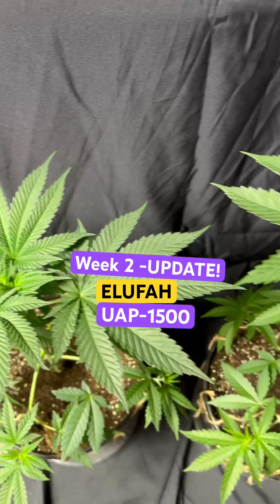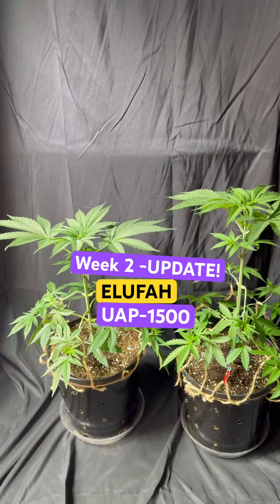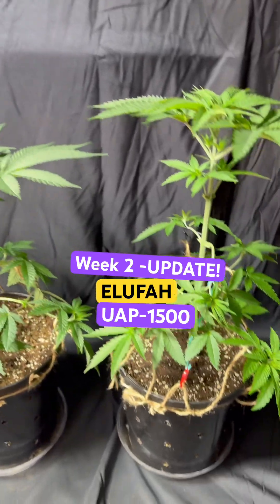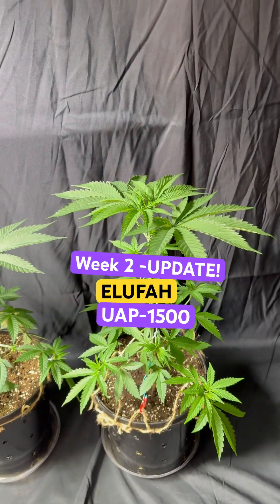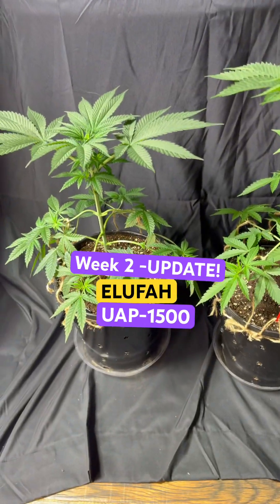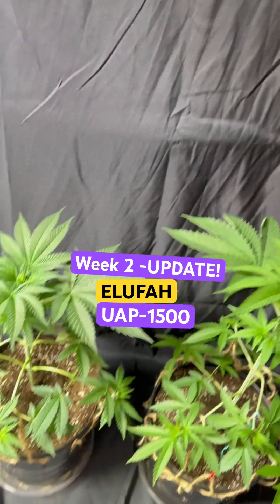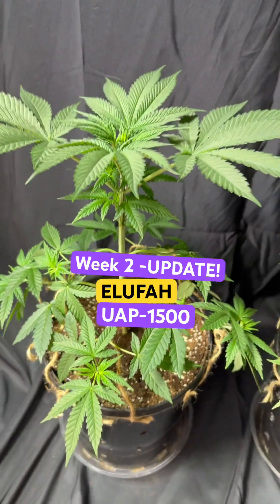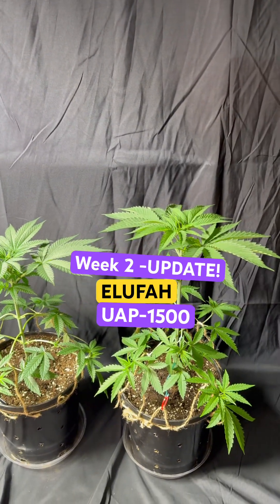UAP-1500 TEST! Week 2 - UPDATE! (ELUFAH)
This video is part of my new series. This series is about the new ELUFAH UAP-1500 grow light from GROWPROS SOLUTIONS. This series will dive into all the spec of the new light and it will show how the light affects growth over time. New technology is always coming out and this video will teach people how this new light preforms in real life